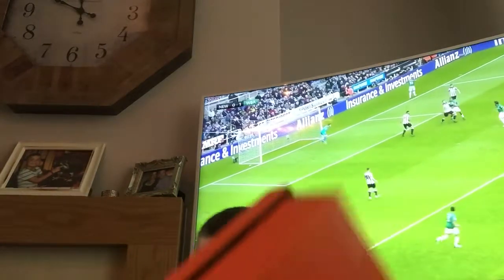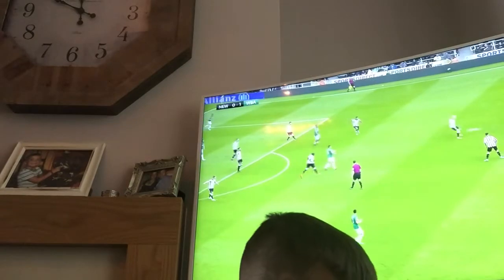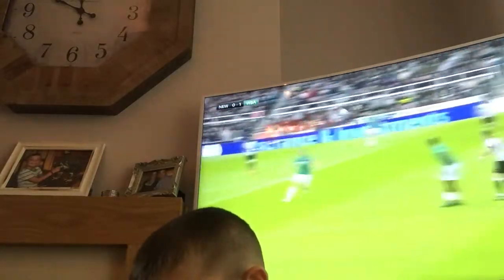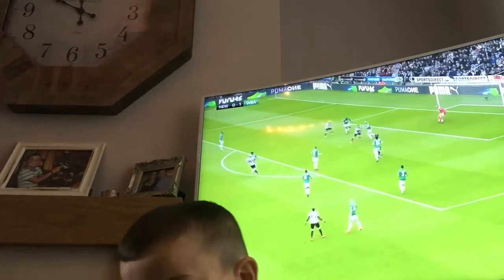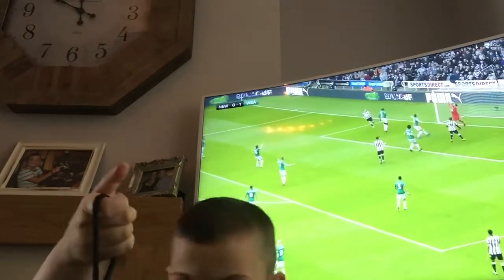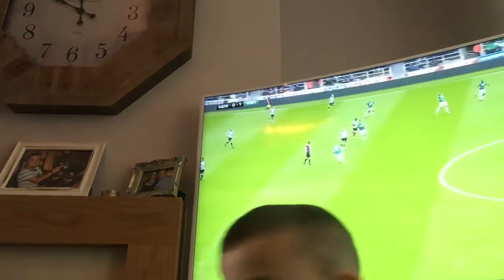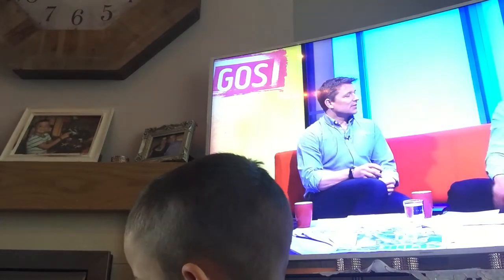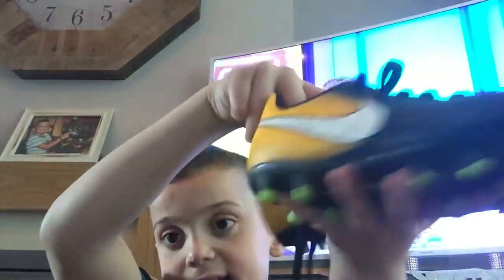Football Boots Nike -Adidas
My First Video my Boot collection